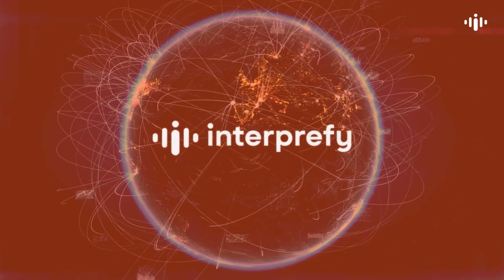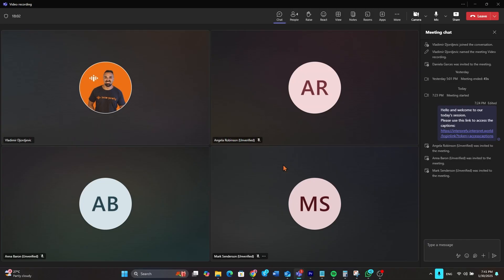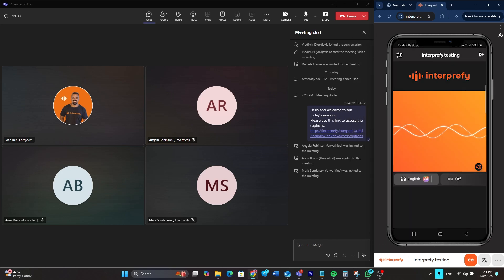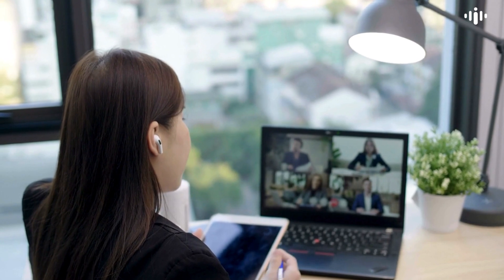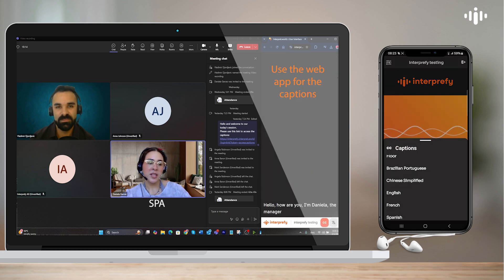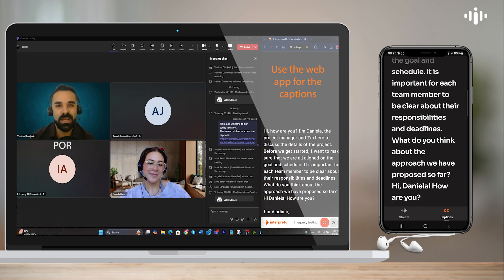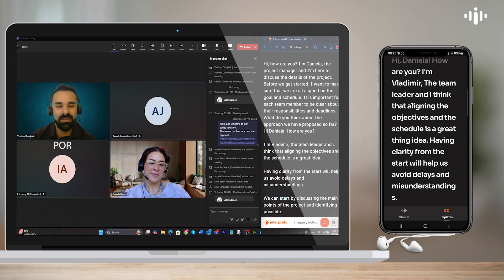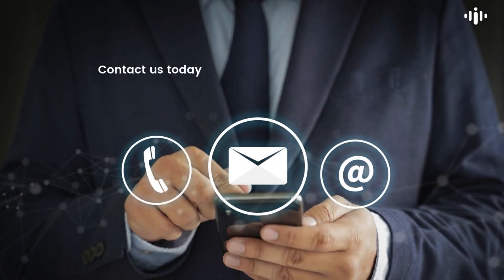How to Add AI Speech Translation & Captions to MS Teams with Interprefy Virtual Cable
At Interprefy, we connect people across 190+ languages, making sure every voice is heard—whether in a webinar, business meeting, or training session.

In this video, we’ll show you how to use AI speech translation and AI-powered captions to make your Microsoft Teams meetings multilingual and seamless. No language barriers, just clear communication for everyone!

✨ What you’ll learn:
✅ How AI-powered translation works in Microsoft Teams
✅ How to enable real-time captions & translations
✅ How Interprefy enhances global collaboration

Ready to take your meetings to the next level?